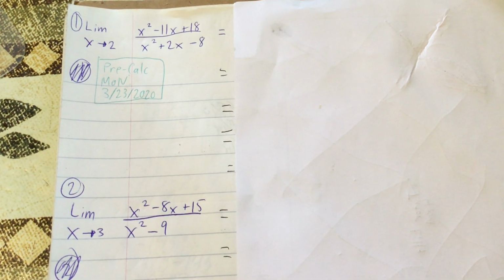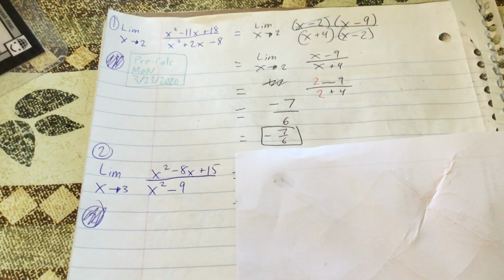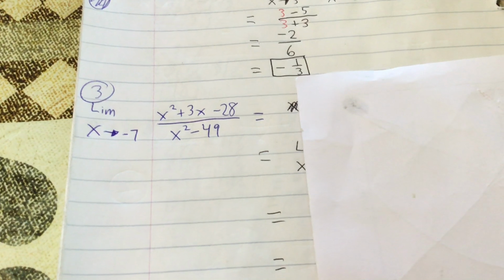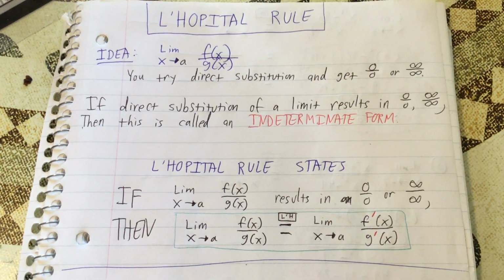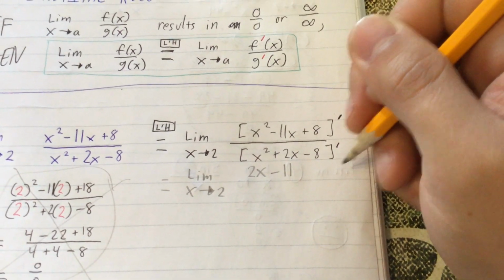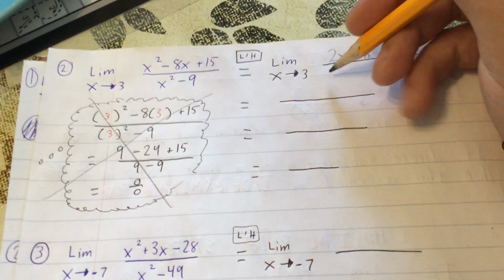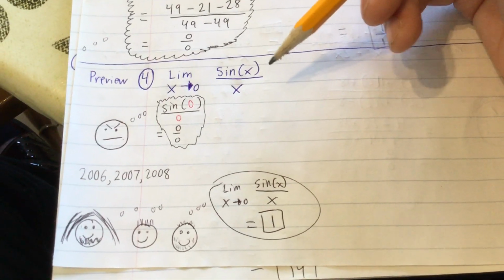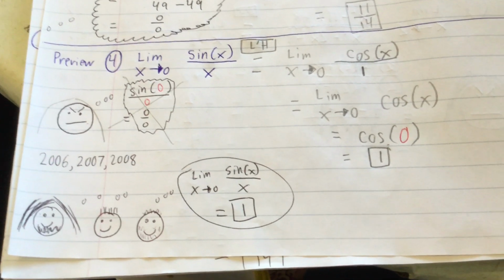PRECALC: Mon 3/23/2020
More Limits of Indeterminate Form 0/0
Using L'Hopital Rule!!! (the cheat code of limits! shhh!)